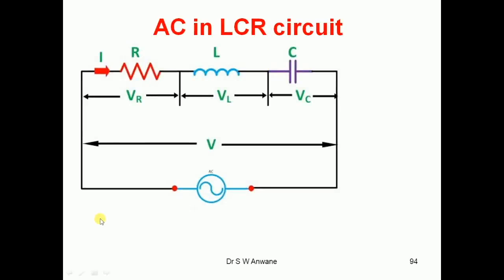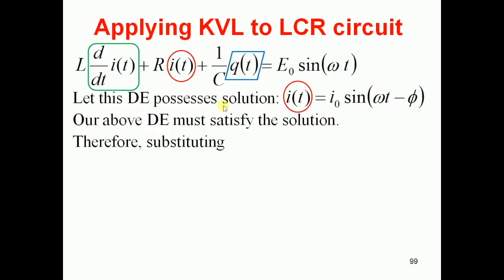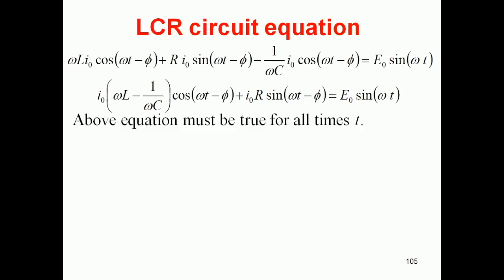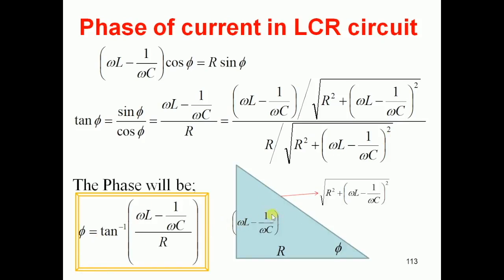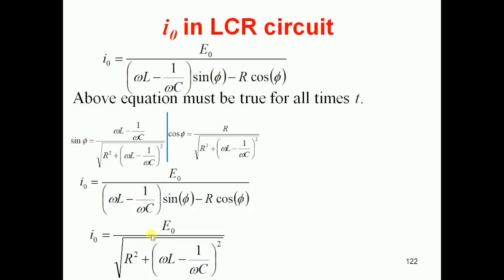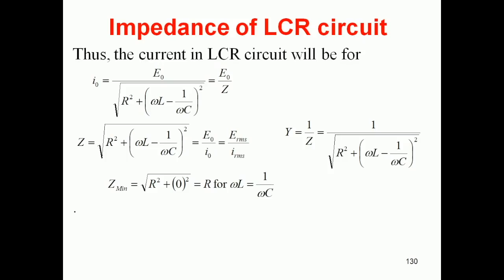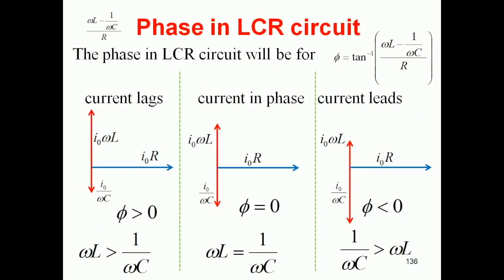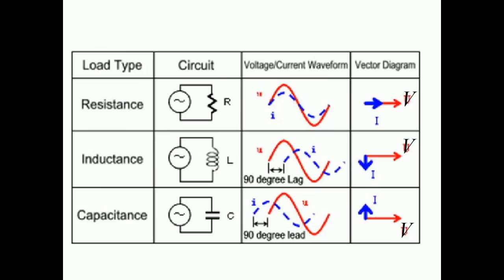L-12:AC Circuits  Part 3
AC Circuits Part-3: ac in LCR circuit, power in LCR circuit,Current, impedance, reactance, admittance, Q-factor